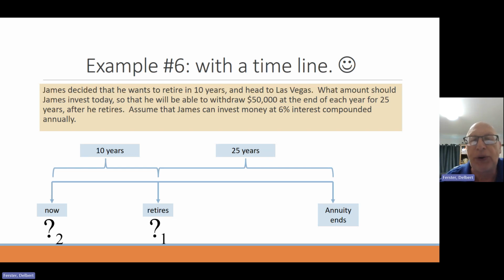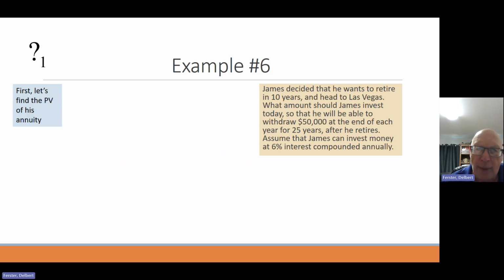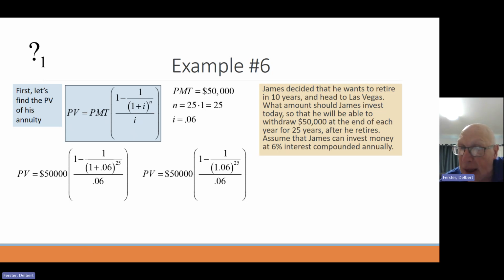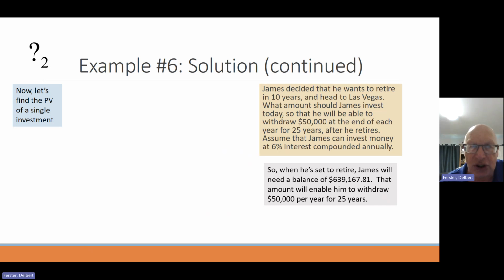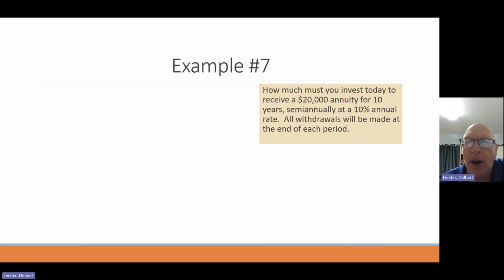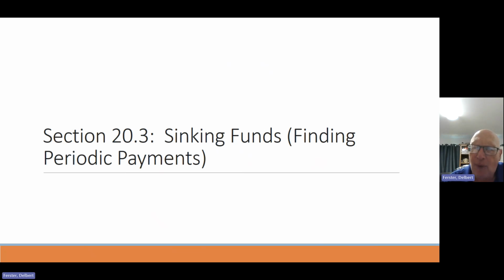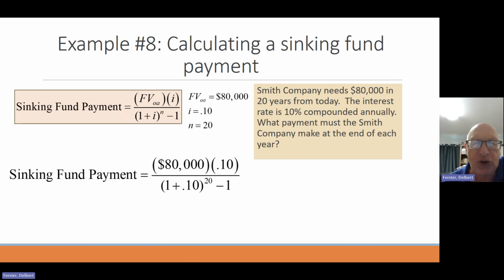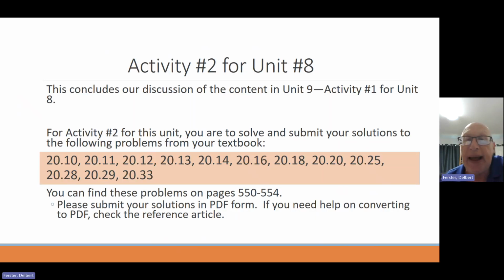video 4 of unit 8 (Math 221)